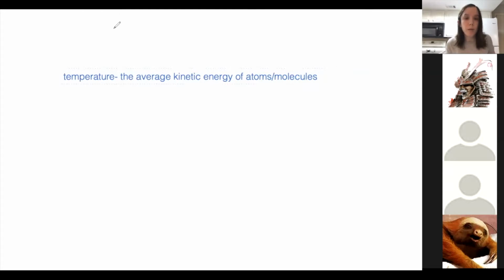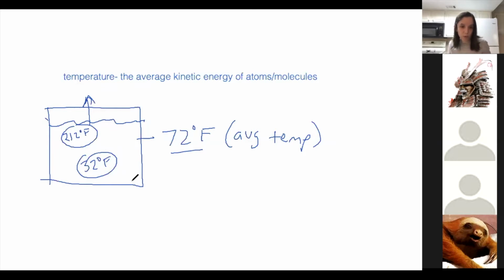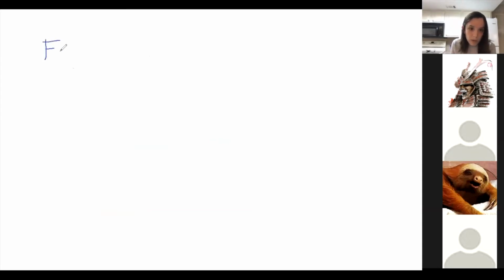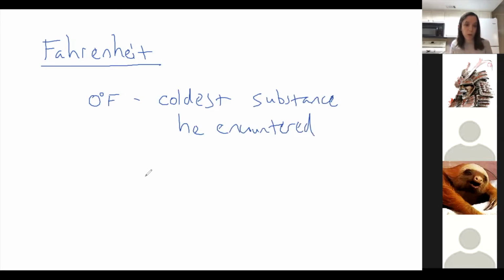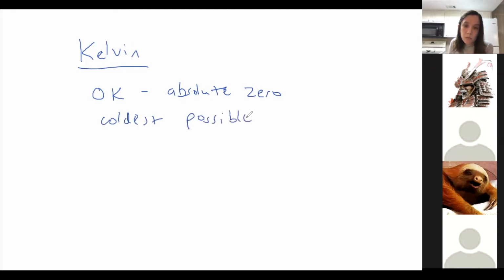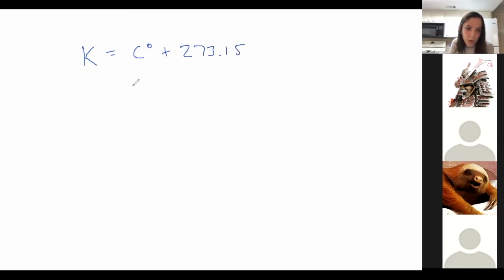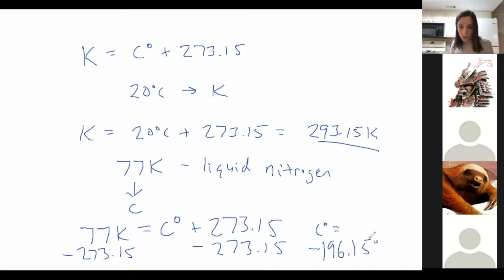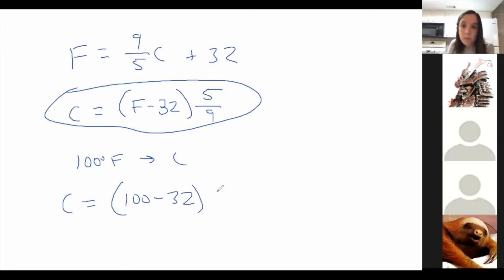Physics 12.1 (April 15th)